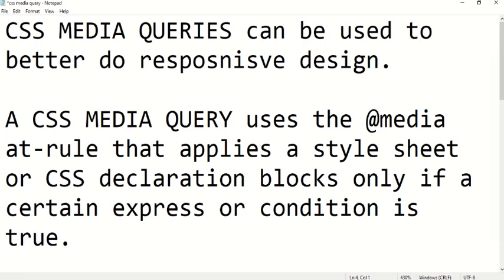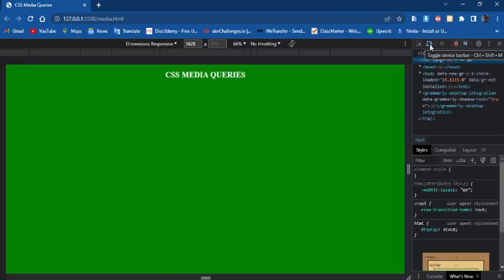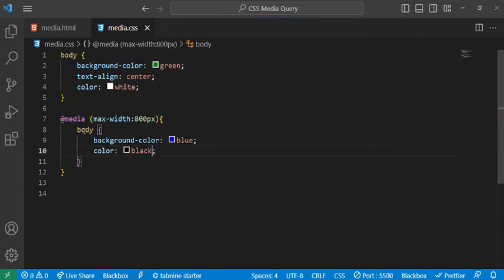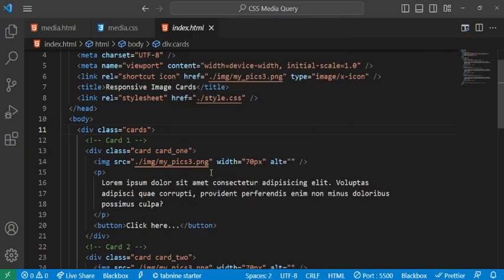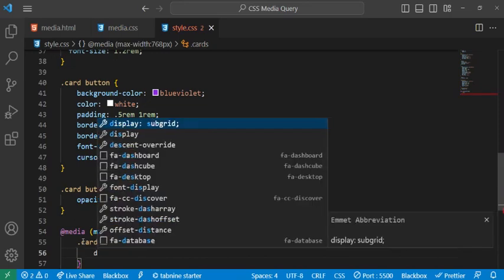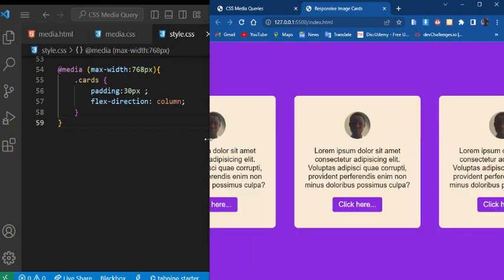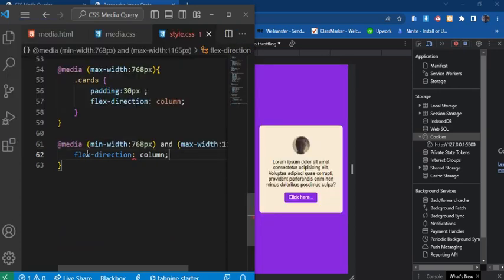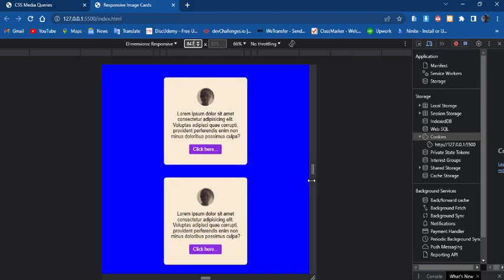CSS Media Queries | Learn CSS 13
We will be learning about CSS Media Queries today, watch till the end and drop your questions in the comment section below
Instructor: Faculty Quadri